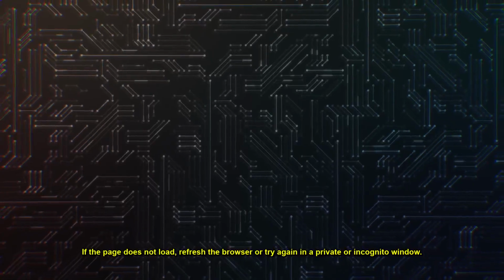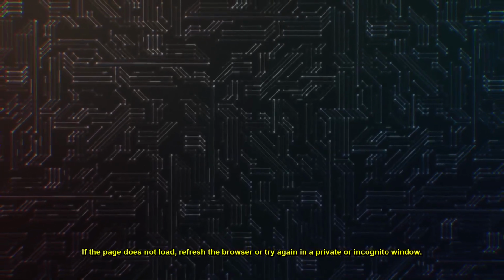How to configure AWS Lake Formation with S3 bucket encryption - Detailed Guide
Unlock the power of data management with our detailed guide on configuring AWS Lake Formation with S3 bucket encryption! In this step-by-step tutorial, we’ll walk you through the process of setting up AWS Lake Formation to securely manage your data lakes while ensuring your S3 buckets are fully encrypted. Whether you’re a beginner or an experienced cloud architect, this video provides essential insights and best practices to enhance your data security.